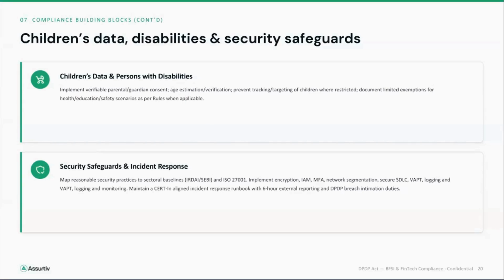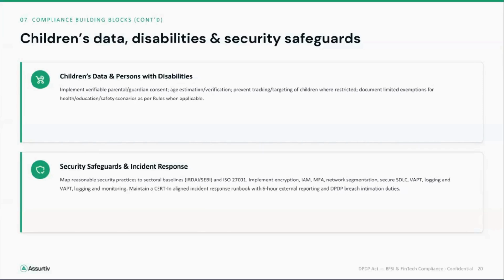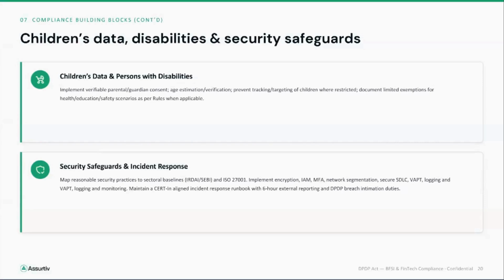Children's Data, Disabilities & Security Safeguards in DPDP Compliance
DPDP Act 2023 sets out special protections for vulnerable groups — children and persons with disabilities — along with baseline security safeguards every organization must implement. In this video, we break down these heightened obligations and what they mean in practice for BFSI and FinTech businesses.

If you're a compliance officer, DPO, CA, CS, or GRC consultant responsible for how your bank, NBFC, insurer, or fintech platform handles data belonging to minors or persons with disabilities, this video walks you through the additional safeguards DPDP Act 2023 requires — and how to build them into your systems.

In this video, you'll learn:
✅ DPDP Act 2023 requirements for processing children's personal data
✅ Verifiable parental consent obligations and restrictions on tracking/targeted ads
✅ Special provisions for persons with disabilities and their lawful guardians
✅ Reasonable security safeguards mandated under the Act
✅ Practical steps to embed these protections into your compliance program

This video is part of our DPDP Act 2023 series, made for compliance professionals, DPOs, and business leaders in BFSI and FinTech who handle data of vulnerable individuals and need to get these safeguards right.